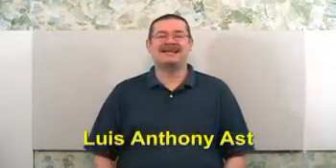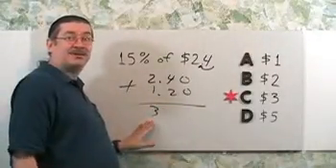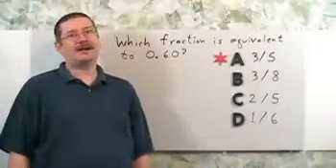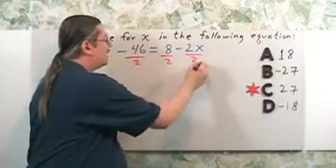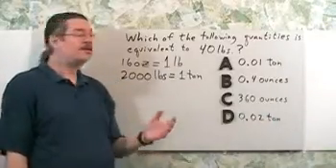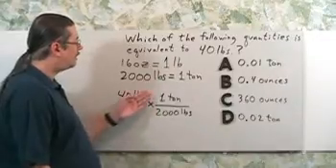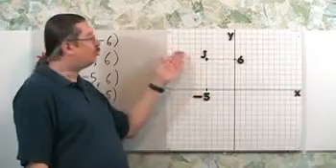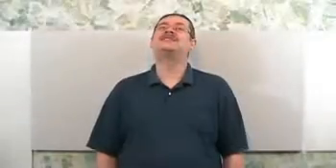Lumos NJ ASK 8 Math Sample - Multiple Choice Questions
Lumos Learning - Supplemental Programs by Expert Teachers